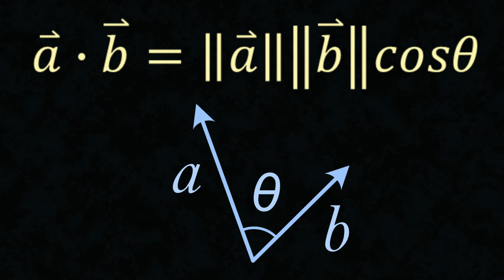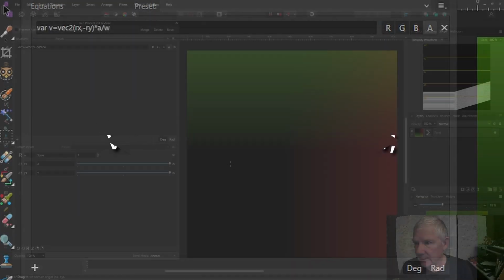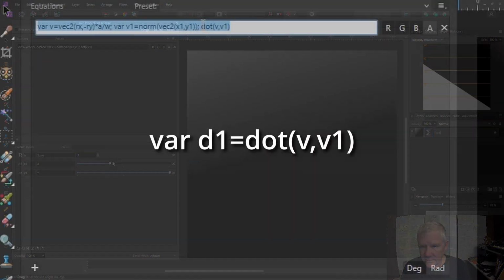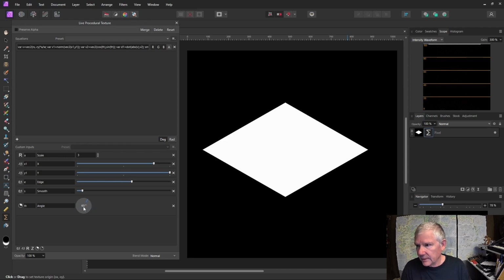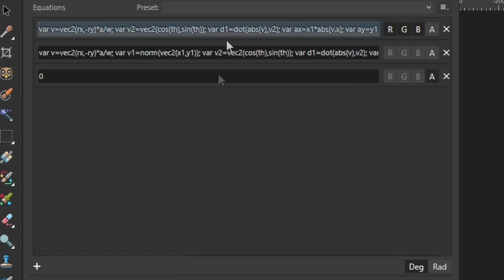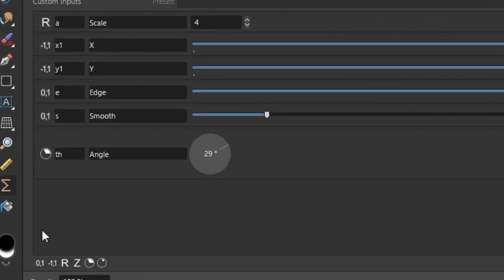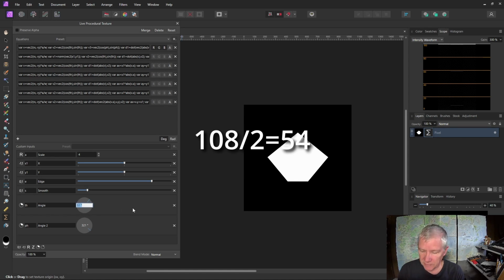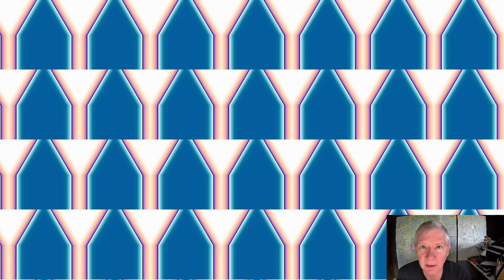Using Dot Product to Make Shapes with Affinity Photo's Procedural Texture Filter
In this video, I show how to use the dot product and the absolute value to make shapes with Affinity Photo's procedural texture filter.

Functions used: var vec2 norm cos sin dot abs smoothstepn max

0:00 Introduction
0:53 Dot product definition
2:08 New document and initial coordinate system and vector
3:15 Using the dot product
4:19 Length of v and v1
4:50 Playing with the dot product
6:25 Using the normalize function to make a unit vector
8:05 Diamond shape
8:55 Using the angle input to enter the direction vector
10:27 Rectangle
13:02 Hexagon (vertical flats)
14:14 Hexagon (horizontal flats)
15:00 Octagon
15:40 Pentagon
20:32 Making the shape into a repeating pattern
21:36 Adding a gradient map
21:56 Conclusion